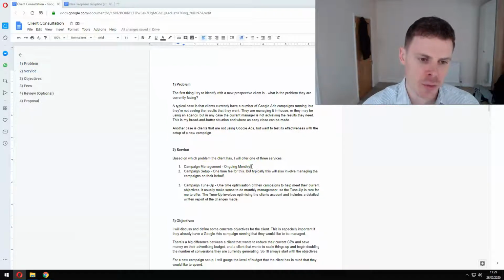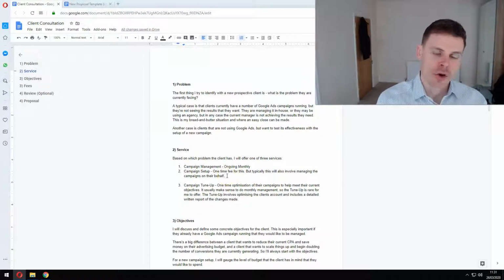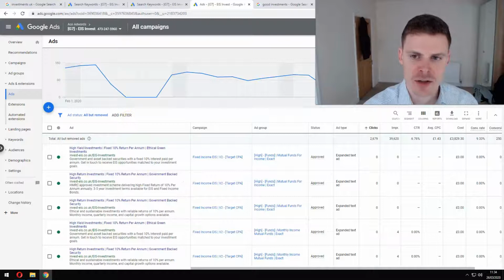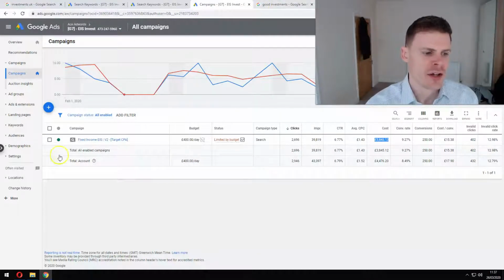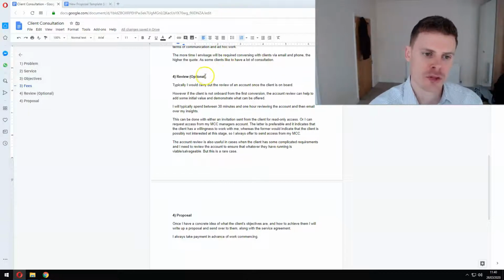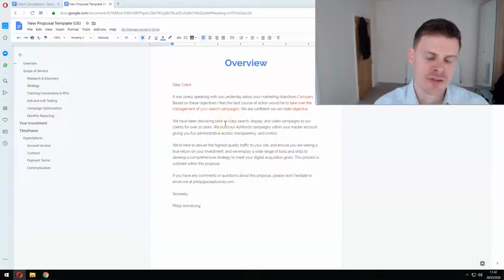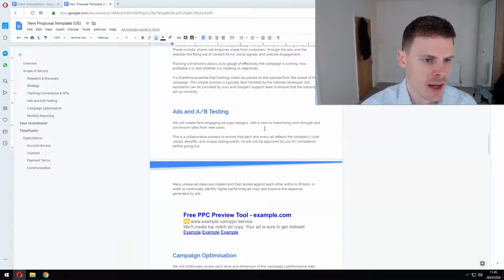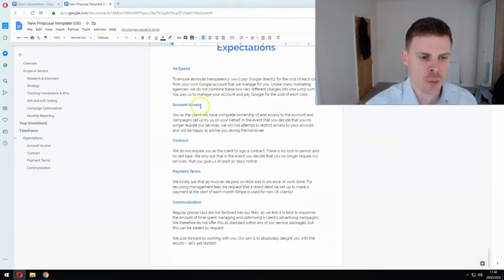How to Sell Google Ads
How to Sell Google Ads- Learn how to portray the benefits of Google Ads to prospective clients, so that you can add this form of marketing to your service offering.

(To save and edit this template - Click File and then Make a Copy)